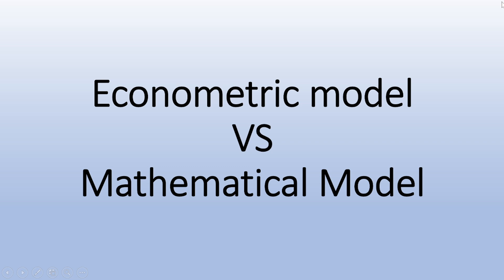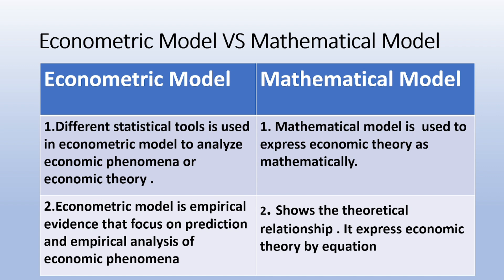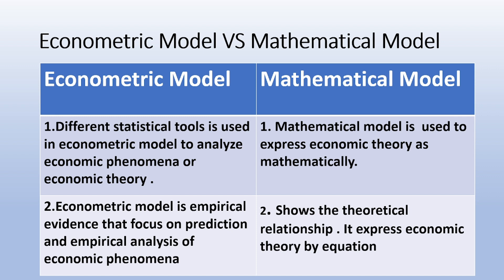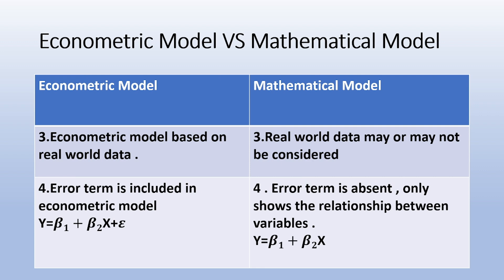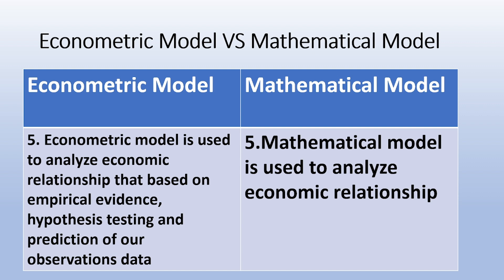Econometric Model VS Mathematical Model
Difference between mathematical model and econometric model